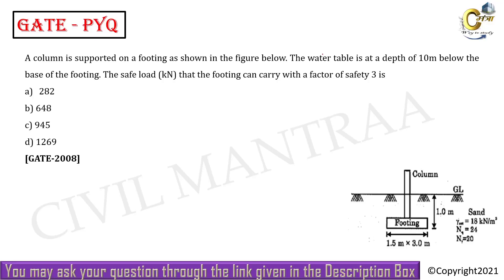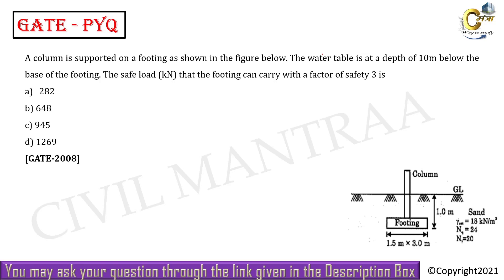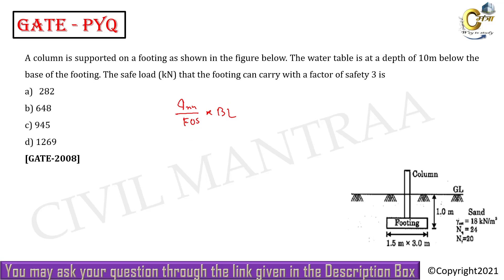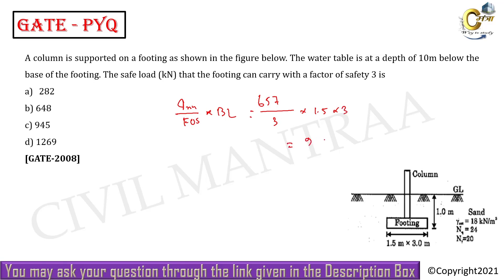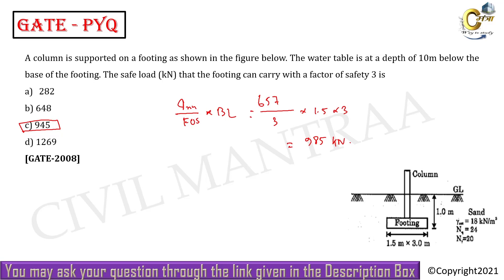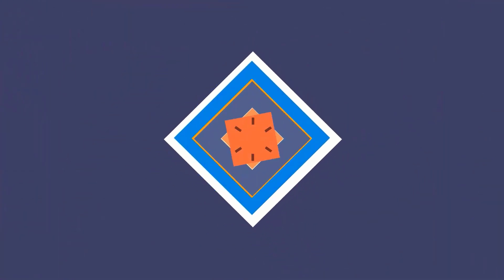A column is supported on a footing as shown in the figure below. The water table is at a depth of 10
A column is supported on a footing as shown in the figure below. The water table is at a depth of 10m below the base of the footing. The safe load (kN) that the footing can carry with a factor of safety 3 is